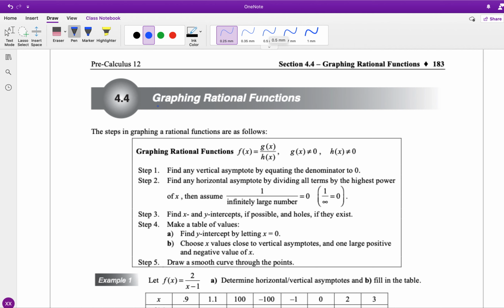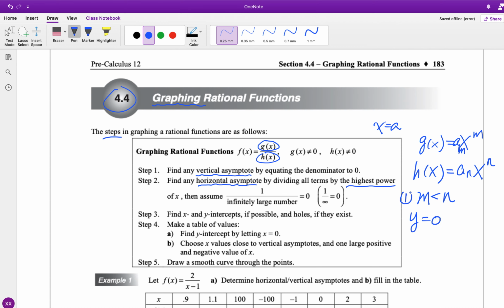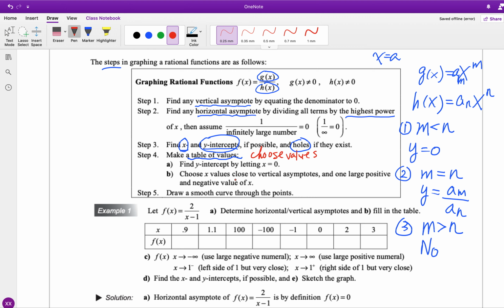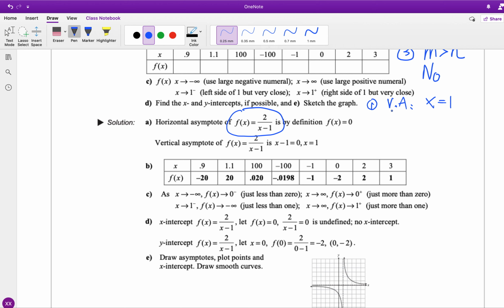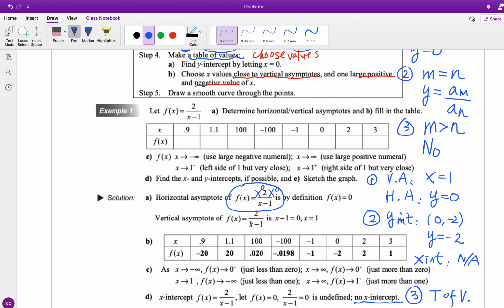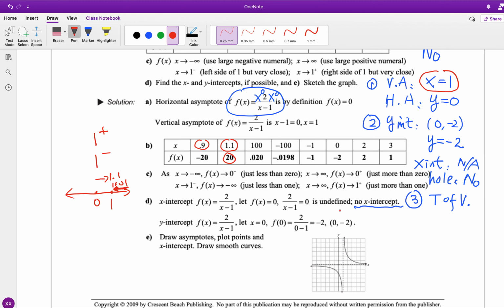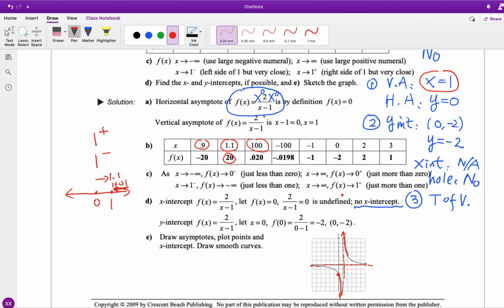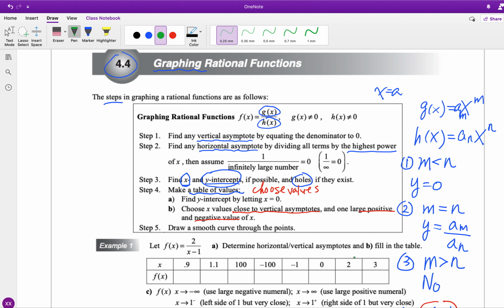4 4 Graphing Rational Functions (1)